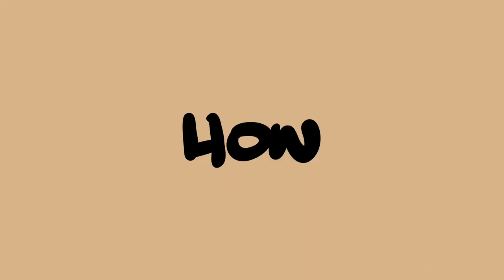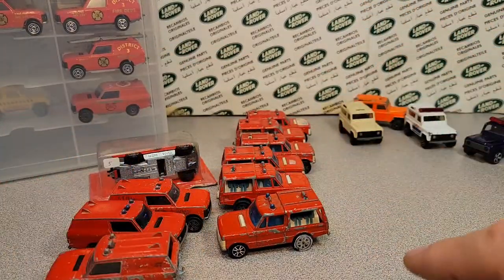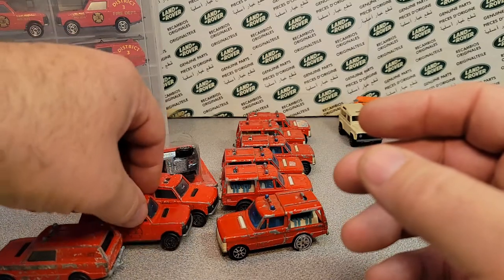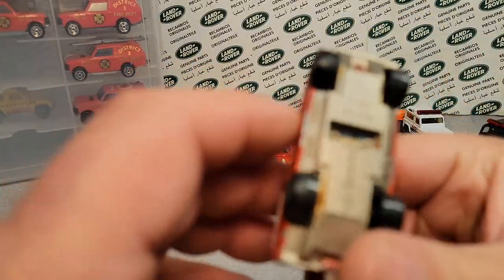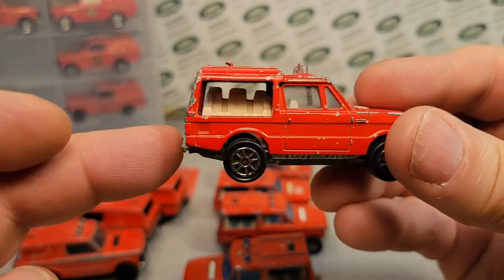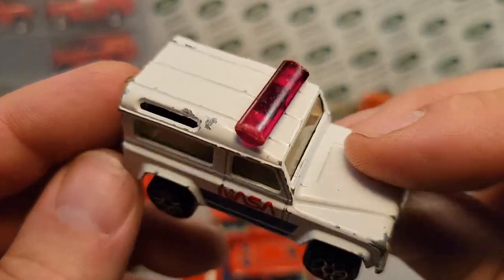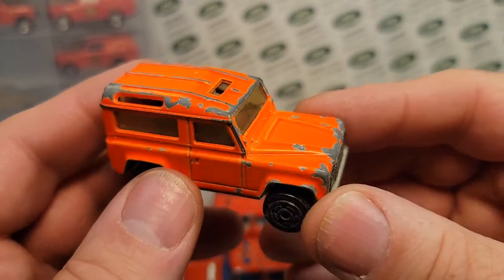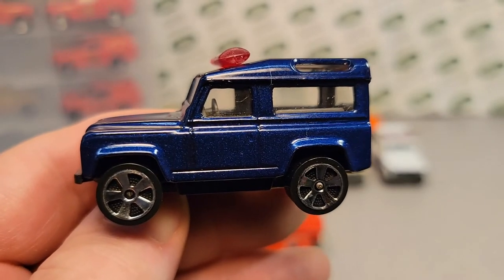Rover Land Review of the Corgi #246, #266 Range Rovers and Land Rover!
Rover Land    Review of the Corgi #246, #266

For My Friend Jeroen  from

Chasing Diecast Cars

Thank you again... very much, Jeroen!!

My Address:
Dan Winchell